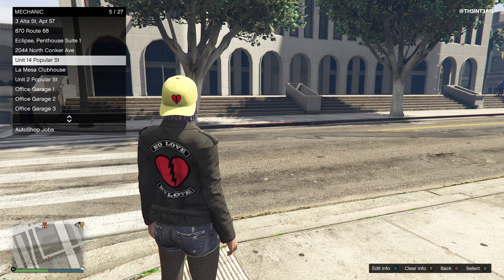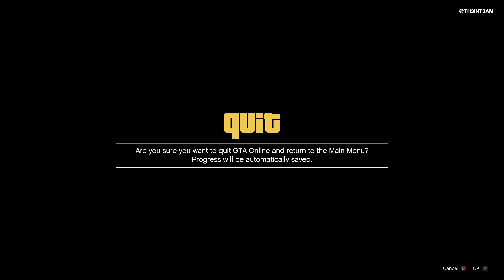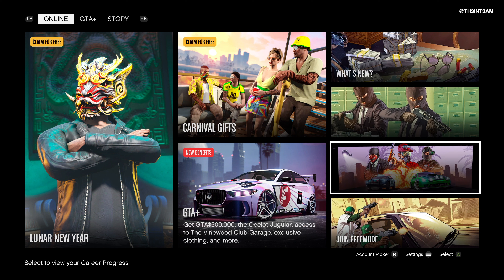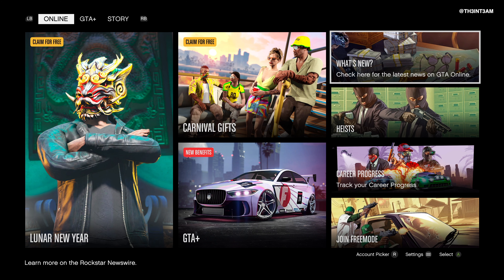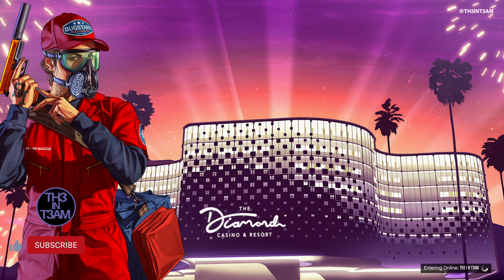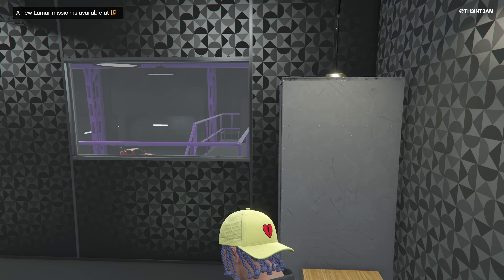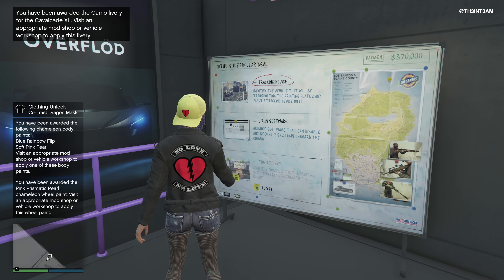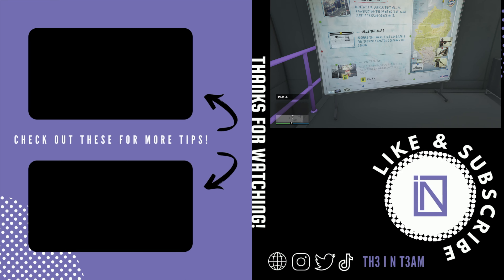Can this Feature Stop GTA Online Event Weeks from Ending?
Is GTA Online's New Event Week lacking?  We may have stumbled on a way to keep that amazing event week, or parts of it alive! Join us as we break this down!

Talisman Creatives

Portions of the materials used are trademarks and/ or copyrighted works of Rockstar. This material is not official and is not endorsed by Rockstar Games.

If you made it this far, please let us know what’s your favorite color? Ours is Purple, surprising right? lol